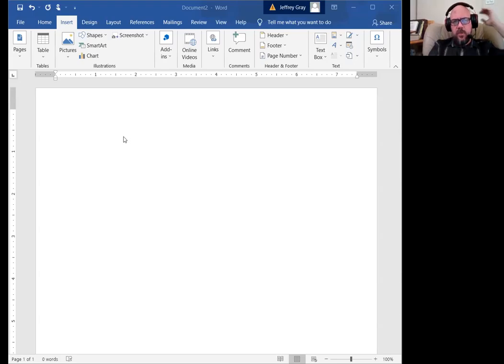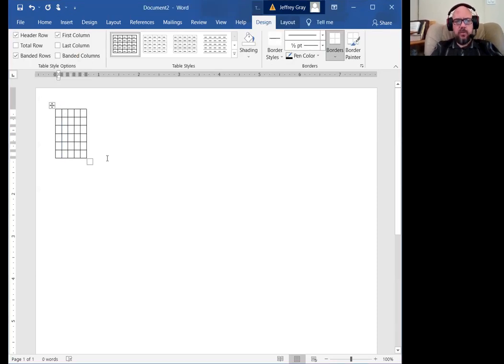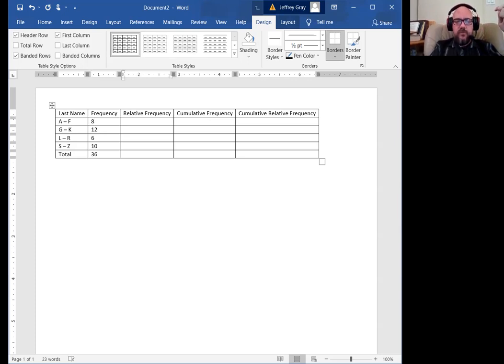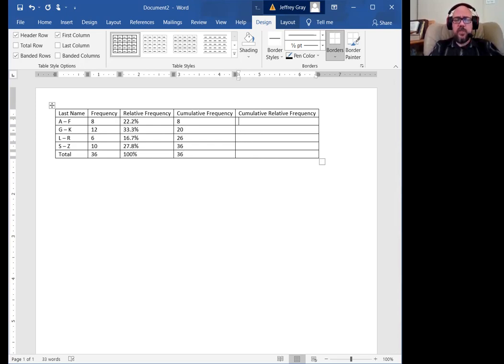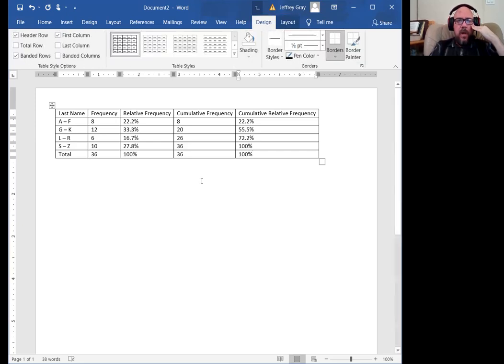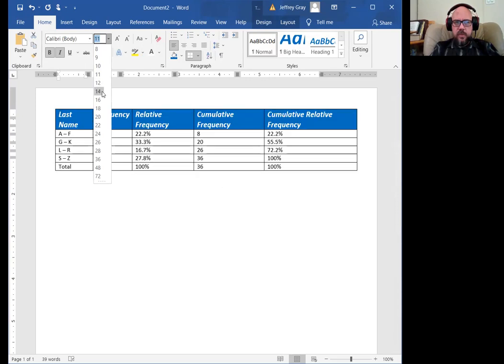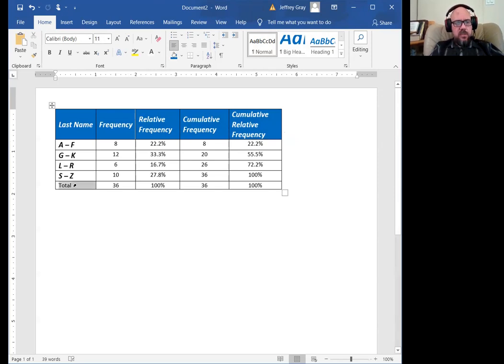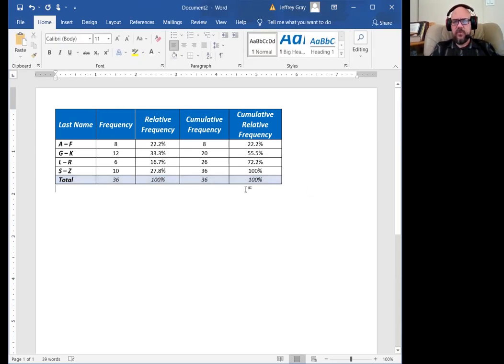Tables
How to make a table in Word, plus some vocabulary and a rambling discussion about design.